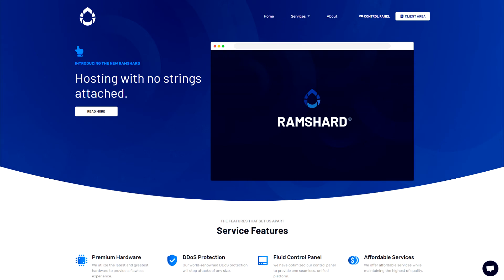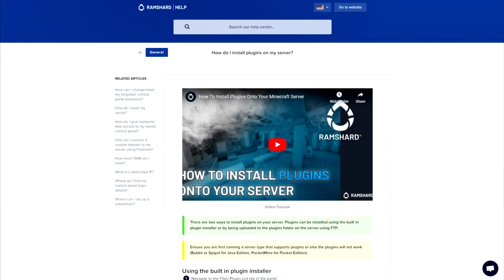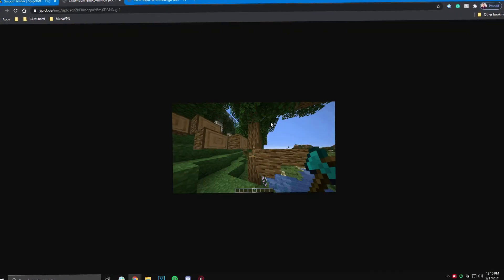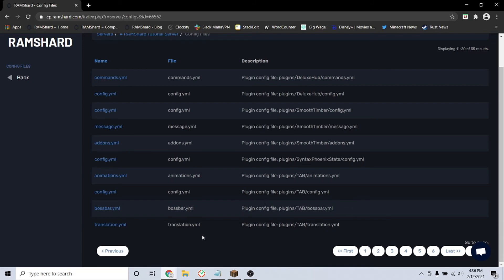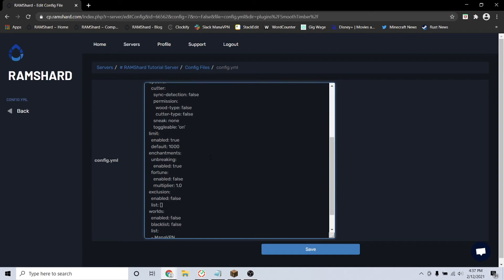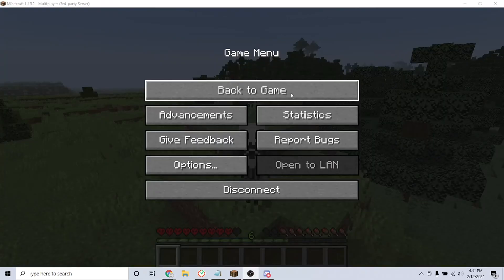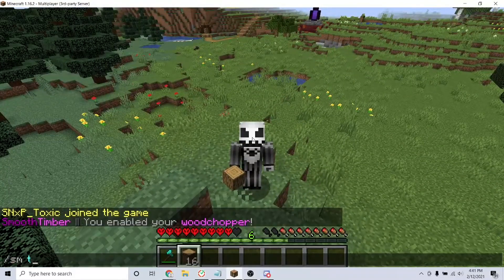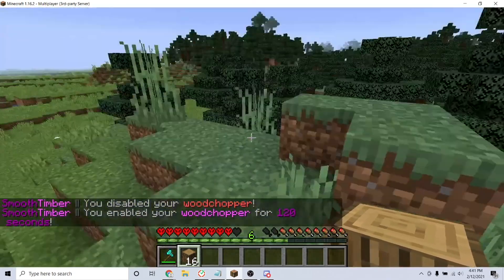Getting Started With SmoothTimber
In this tutorial, Cam will be showing you how to get started with SmoothTimber.